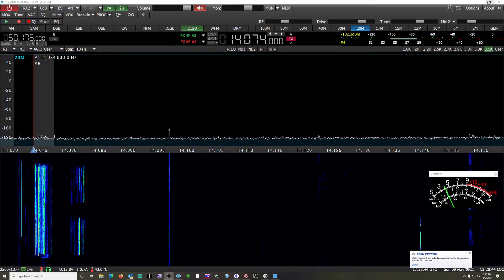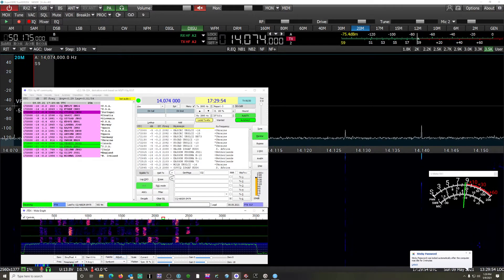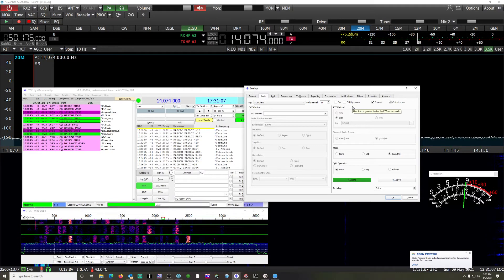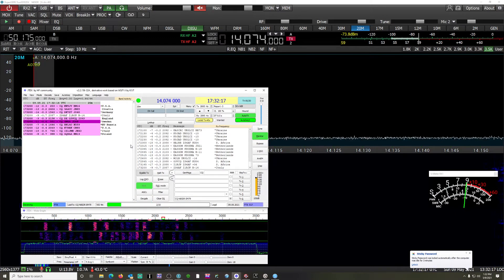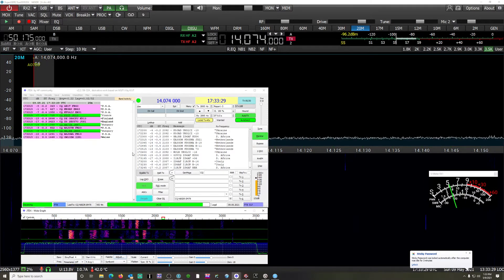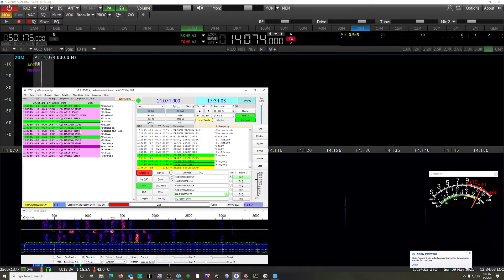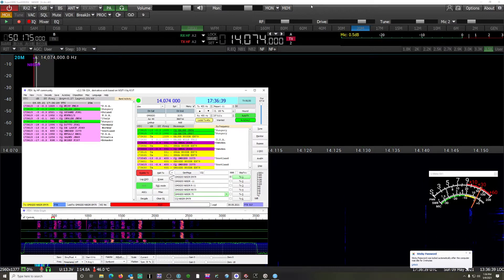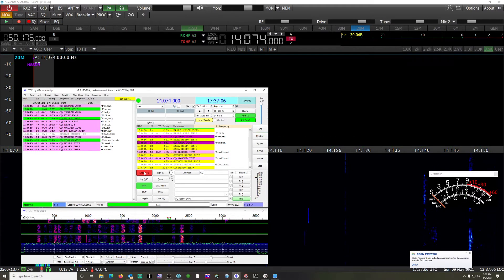JTDX V2.2.156-32A with EESDR (SunSDR) TCI Interface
Simple to setup JTDX with SunSDR (Expert Electronics) TCI protocol
Just enable TCI client in EESDR and in the newest version of JTDX and your pretty much done, simple, fast- reliable without the hassles of comports or virtual audio - No DAX that gets hosed by Windows- No Comports to deal with.

This is the Higher Dynamic range version which can take advantage of EESDR-TCI Audio interface and may decode a few more stations then the standard 16 bit AUDIO version- this has nothing to do with 16/32/64 Bit Operating system or software it revolves around 16 or 32 Bit AUDIO

I have no association with Expert Electronics other than I own one of their SunSDR2DX's and find SDR and Computers fascinating.

If you’re interested in ESSB Audio and /or Software Defined Radios please visit our ESSB-SDR forums it’s a new forum for those interested in Good Audio and SDR's